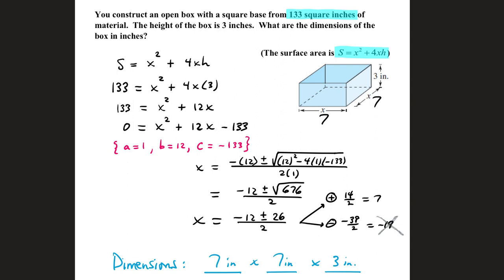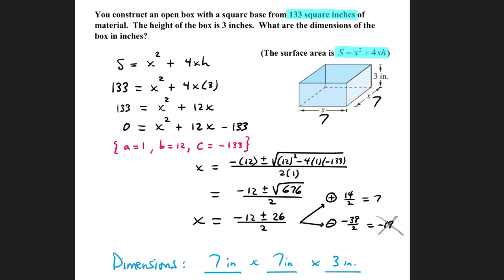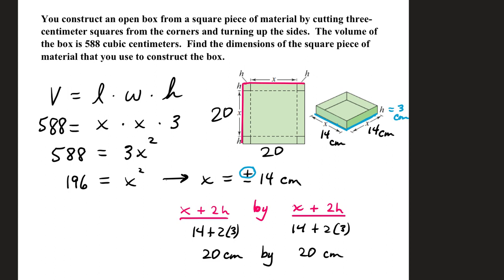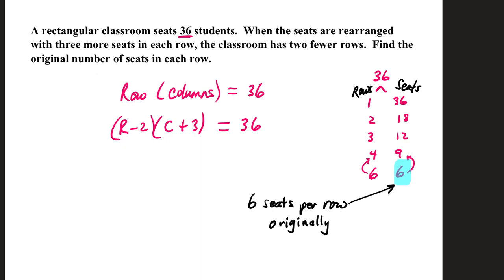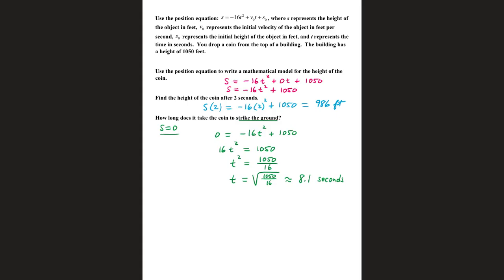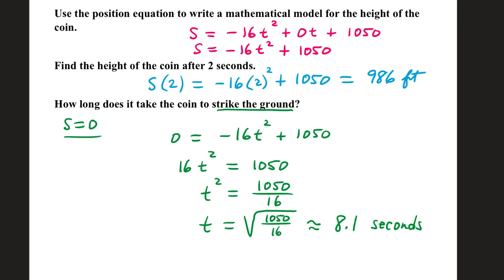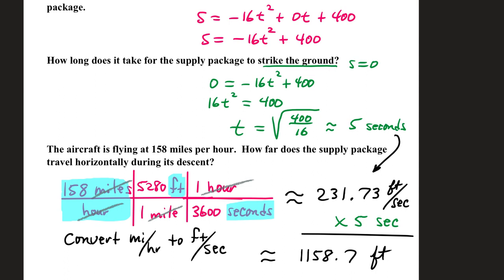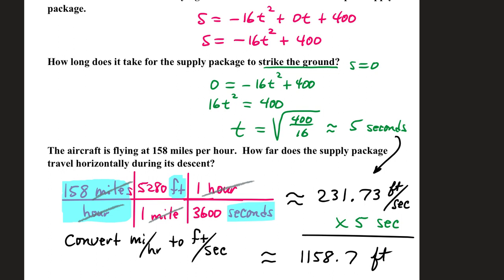Quadratic Applications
00:00 Slide 1
02:36 Slide 2
05:03 Slide 3
06:55 Slide 4
09:15 Slide 5